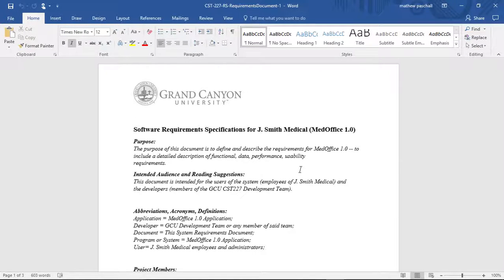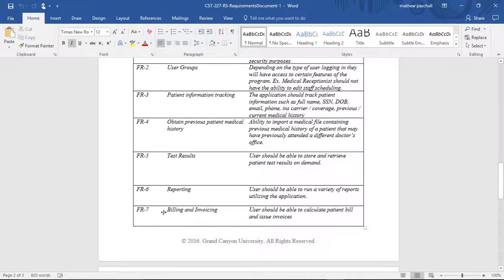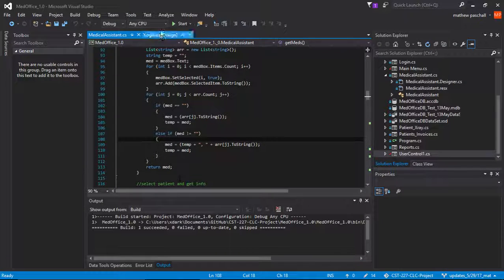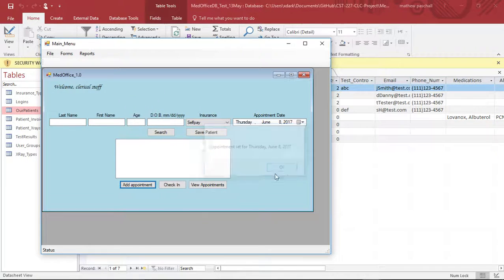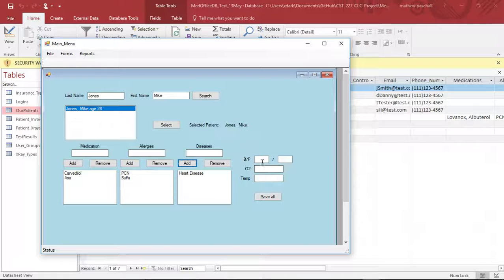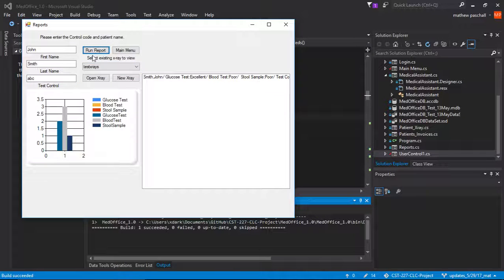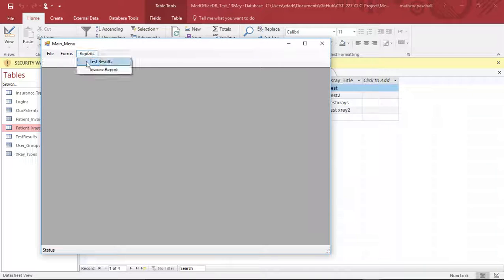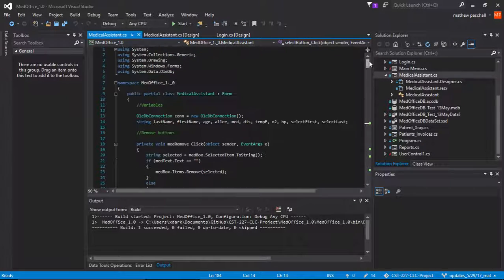MedOffice 1.0 for CST 227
CST 227 project, GCU